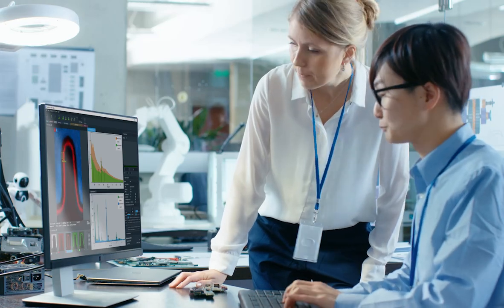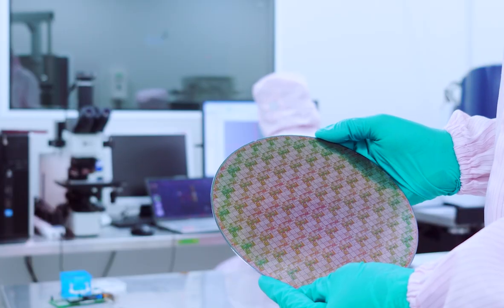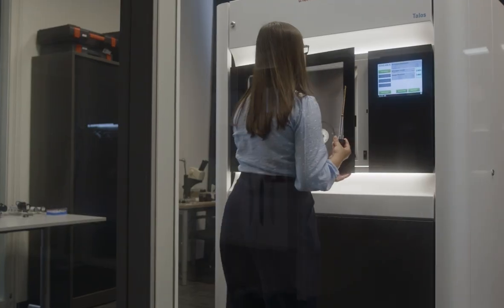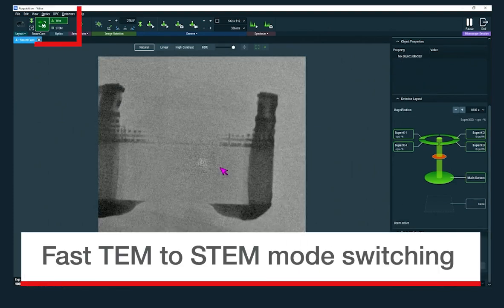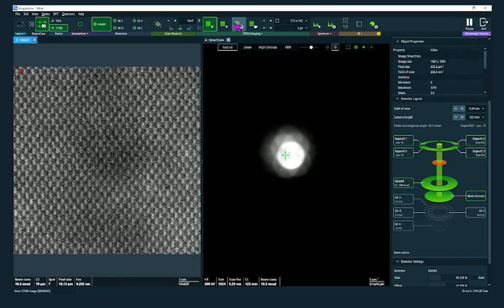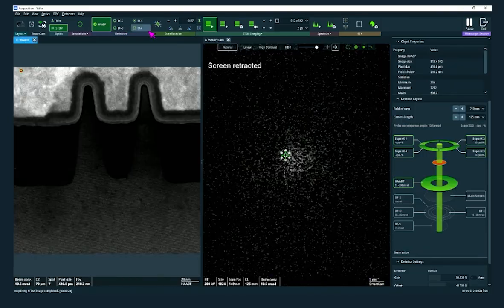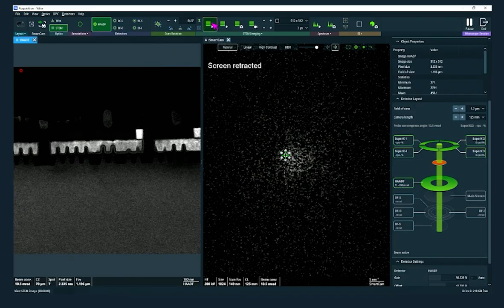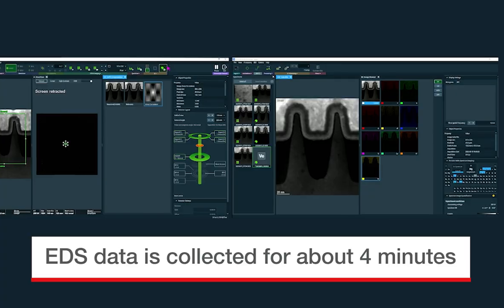How do you get atomic-resolution images of semiconductor devices in under 5 minutes?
Atomic-resolution imaging with elemental mapping of semiconductor devices is possible in minutes with the highly efficient Talos F200E (S)TEM. Watch as we load a 16nm FinFET sample and get high quality data and chemical information in real-time!